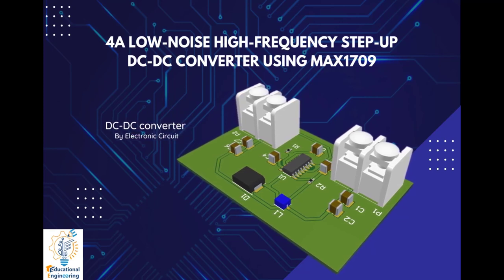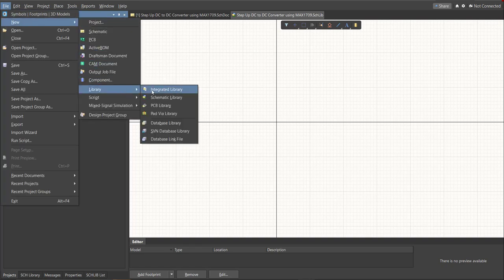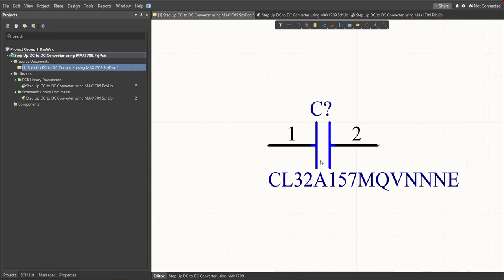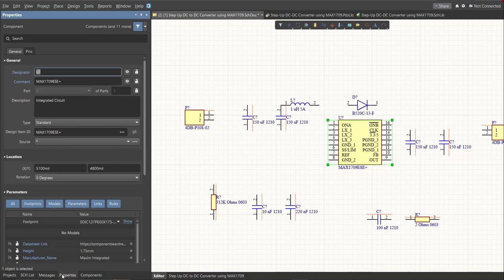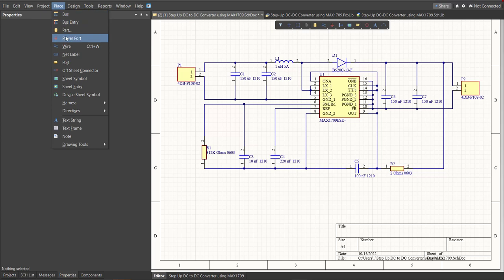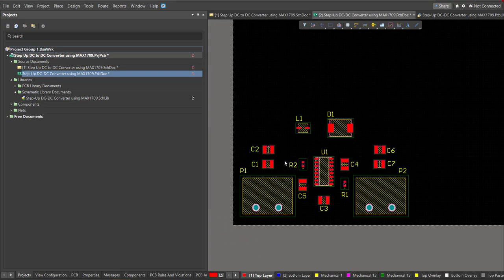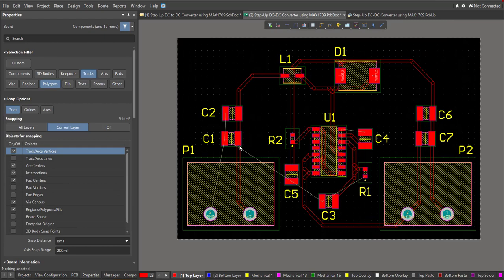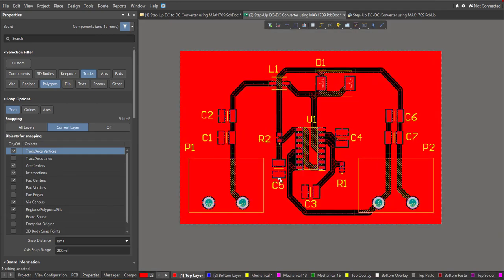Step Up DC to DC Converter using MAX1709 | Altium Designer PCB Tutorial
Do you want to learn how to design a step-up DC-to-DC converter using the MAX1709 and Altium Designer? In this video, we'll show you everything you need to know and guide you through the entire process. From understanding the components, setting up your board, connecting your parts, and debugging any issues that may arise. We'll equip you with all of the tools necessary for success. Watch our video now and take your electronics skillset one step further!

Are you looking to design a step-up DC-to-DC converter using MAX1709 and Altium Designer? In this video, we’ll cover the necessary steps needed to get your project up and running. We'll also provide tips on component selection, PCB layout considerations, schematic design methods, and more. Don't miss out on this opportunity to learn how to build your own efficient step-up DC/DC converter with ease! Watch the video now for a comprehensive guide!